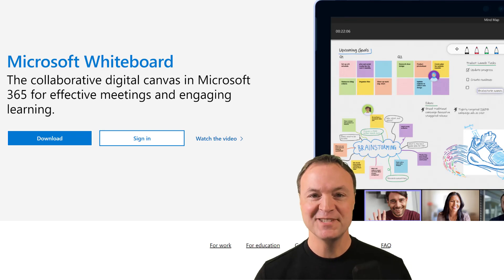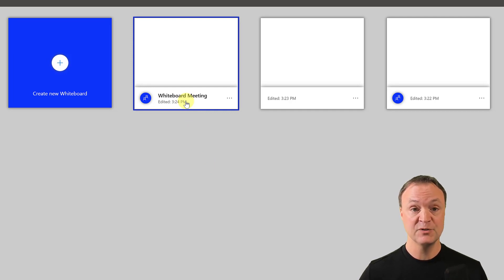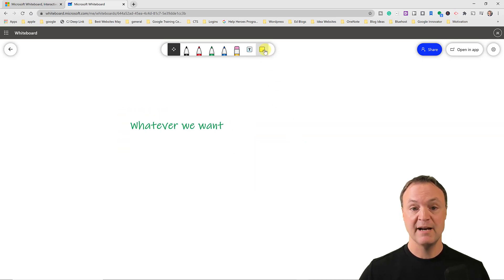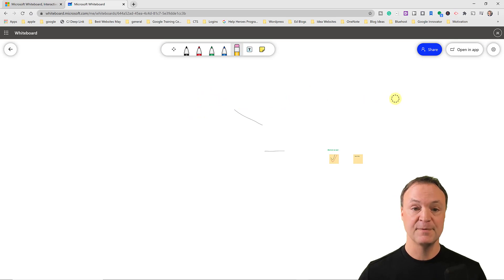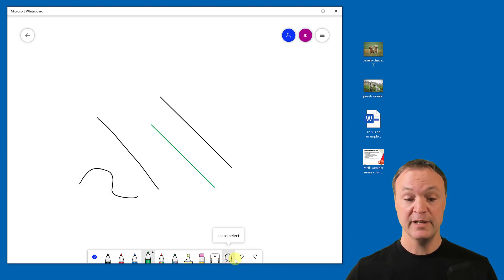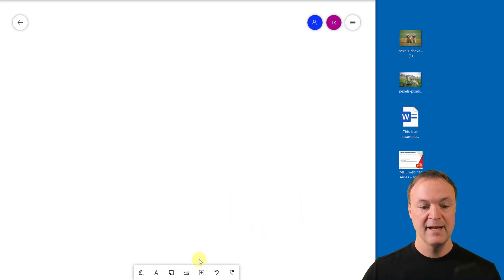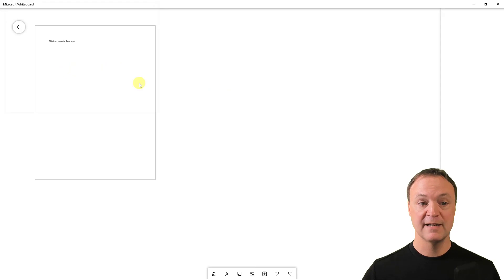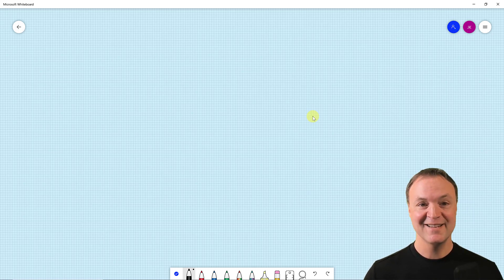How to Use Microsoft Whiteboard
In this video tutorial, I will show you how to use Microsoft Whiteboard.  Microsoft Whiteboard creates a digital canvas in office 365.

0:00 Intro
0:43 Starting Microsoft Whiteboard
1:31 Opening Microsoft Whiteboard in Microsoft Teams
2:25 Stored whiteboards and deleting whiteboards
3:28 Sharing your whiteboard
4:05 Adding and manipulating text in Microsoft Whiteboard
4:50 Adding a note in Microsoft Whiteboard
5:42 Using the pens
6:06 Panning and zooming
7:11 Settings in Microsoft Whiteboard (export as an image)
7:42 Installing the Microsoft Whiteboard App
9:04 More tools! (pens, ruler, lasso select)
10:55  Add and work with images to Microsoft Whiteboard App
12:55  Insert Grids, Templates, PDFs, Word and PowerPoint files
16:00 Additional settings in Microsoft Whiteboard App ( Ink to shape, format backgrounds and more)